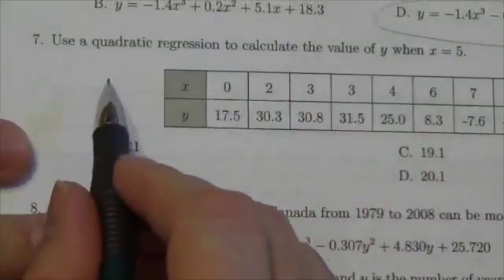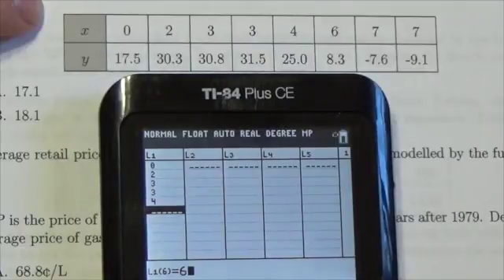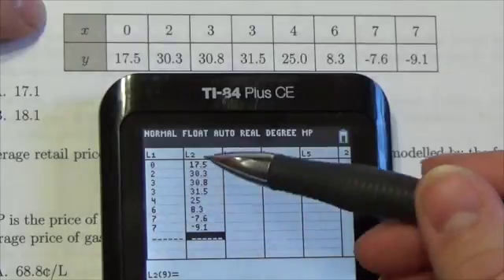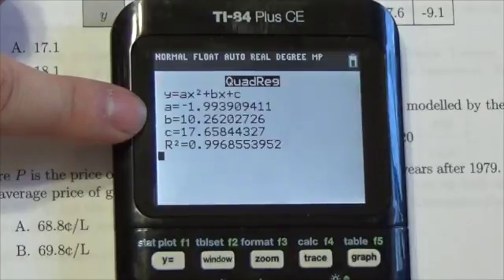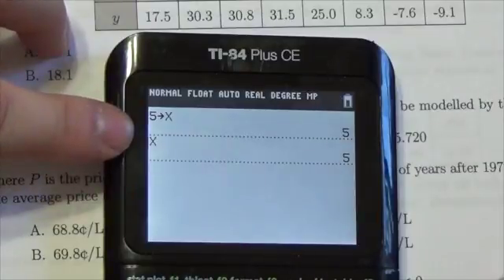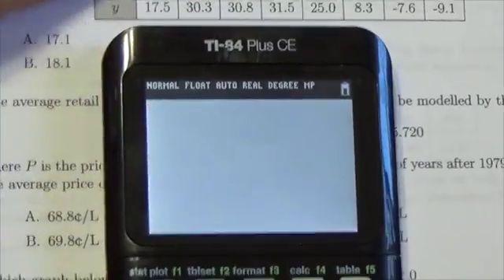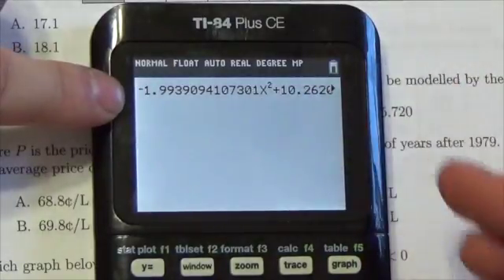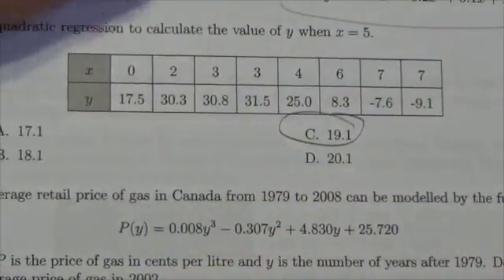Math 30-2 Polynomials Review MC#7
This video is about determining a quadratic regression from a given set of data and using it to interpolate a value.